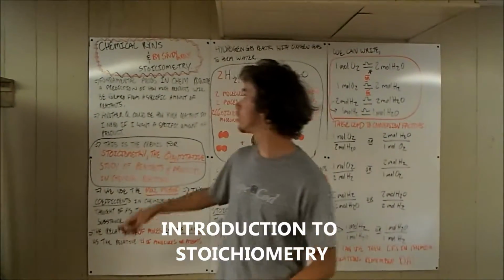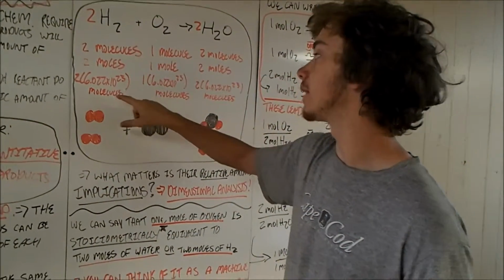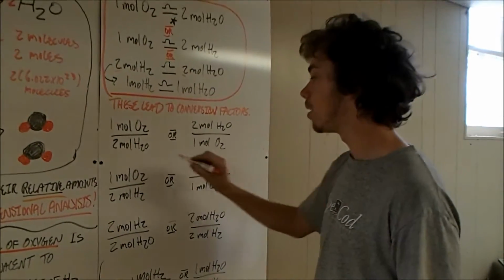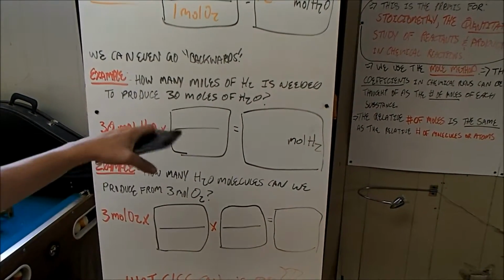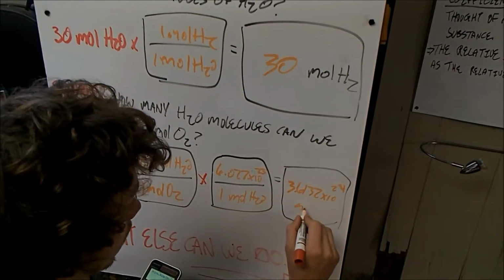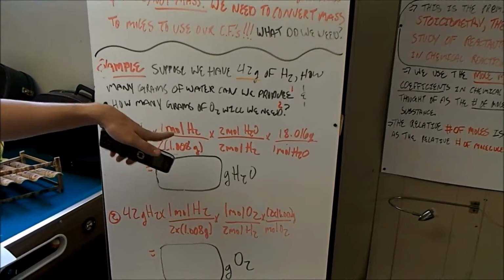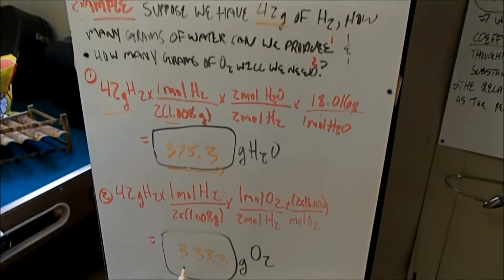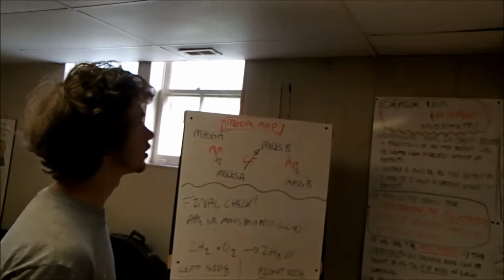INTRODUCTION TO STOICHIOMETRY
A brief introduction to stoichiometry. I made a few mistakes in its spelling, my bad! Hope it helps. I will be making other videos on this topic.